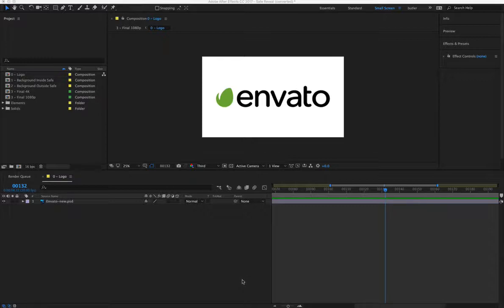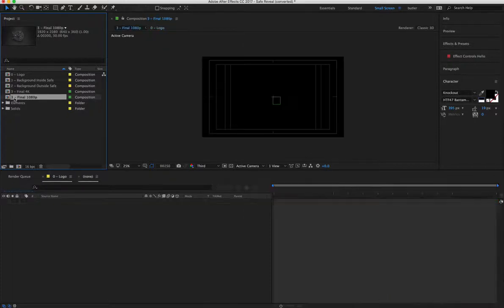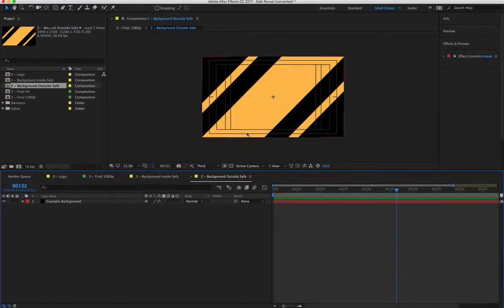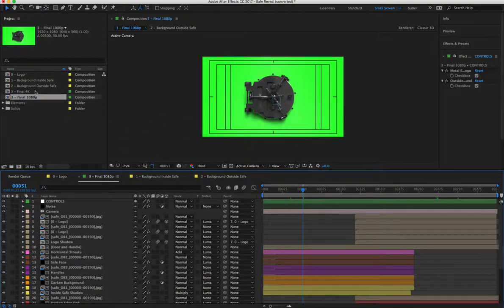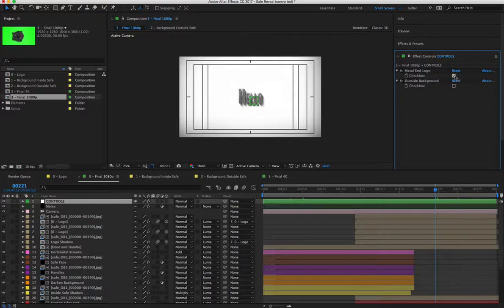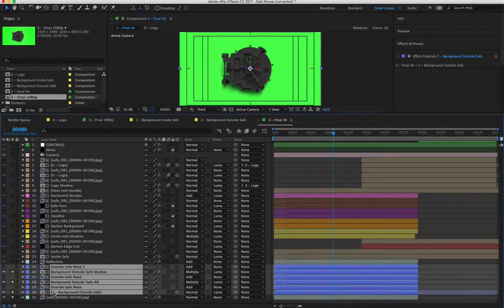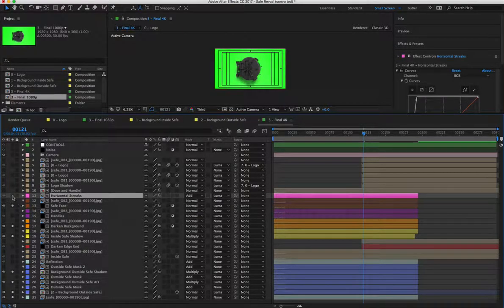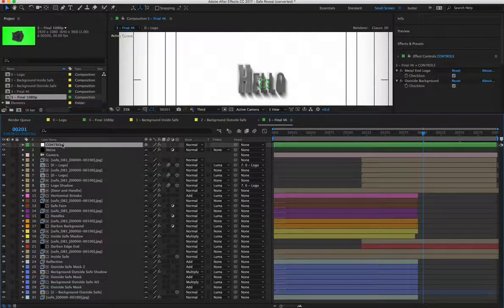Safe Unlock Logo Reveal After Effects Tutorial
This is the tutorial on how to use this after effects template

This is a 4K Ultra HD and 1080p Adobe After Effects Project of a bank safe being unlocked then going into the vault to reveal your logo. This is a perfect reveal for videos that deal with wealth, banking, robbery, secret money, luxury, security, etc. The audio is not included but can be purchased on audiojungle. There are no plug-ins required to run this project and this English speaking video tutorial is included.